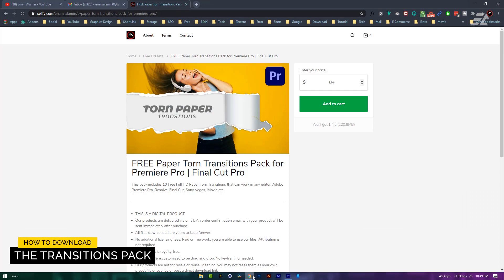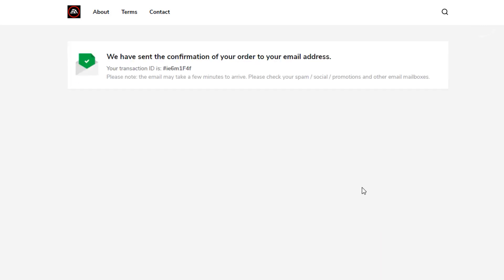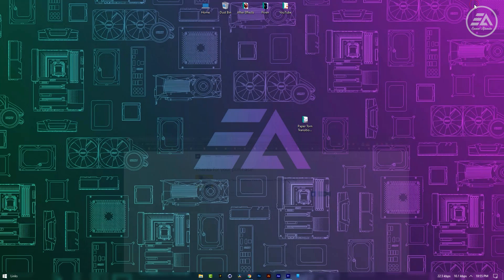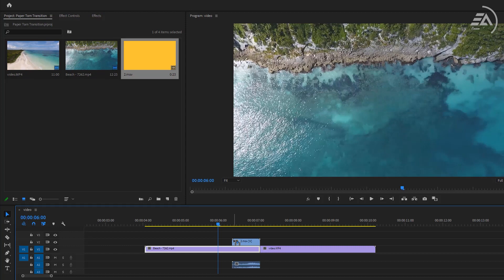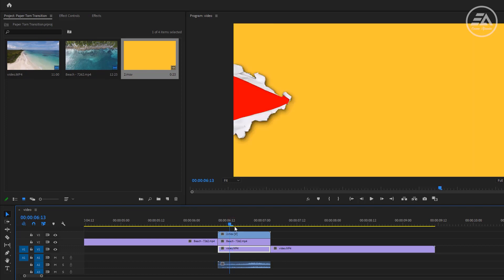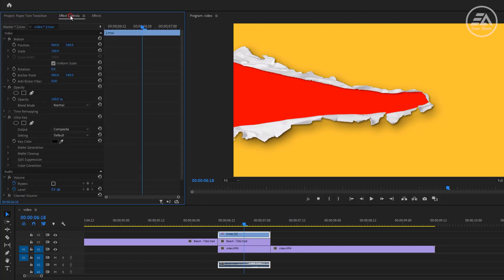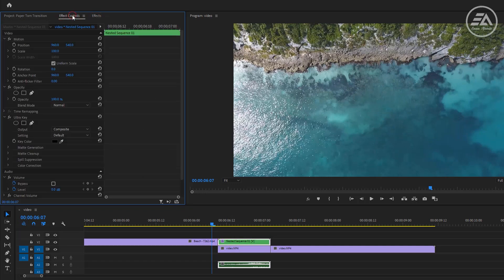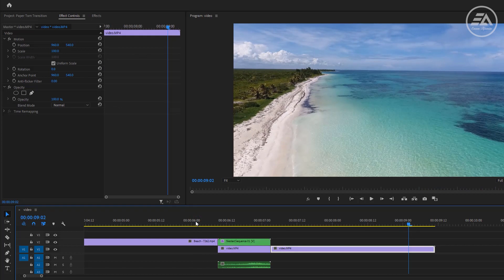FREE Paper Rip & Torn Transitions Pack for Premiere Pro (Tutorial)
This pack includes 10 Free Full HD Paper Rip & Torn Transitions that can work in any editor, Adobe Premiere Pro, Resolve, Final Cut, Sony Vegas, iMovie etc. Sound FX included & very easy to use.